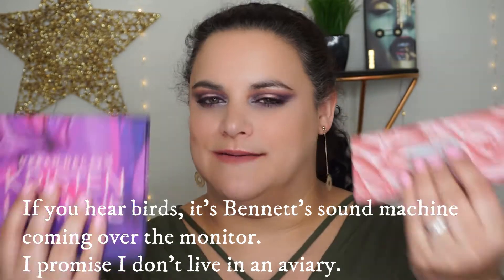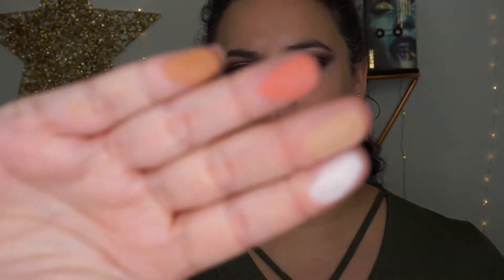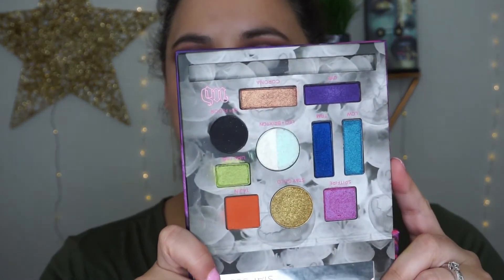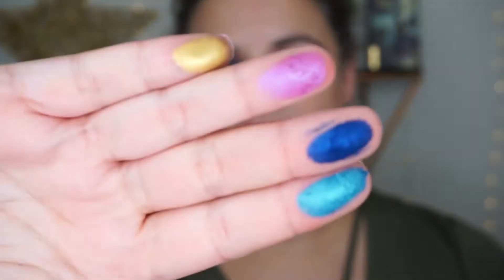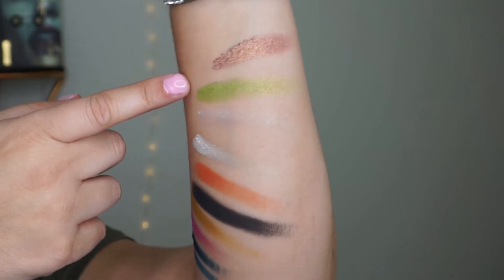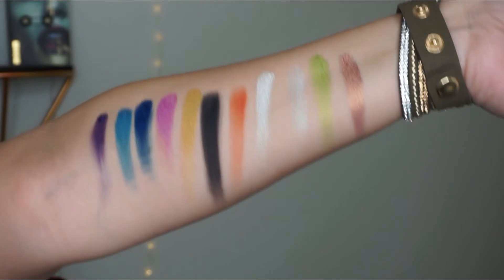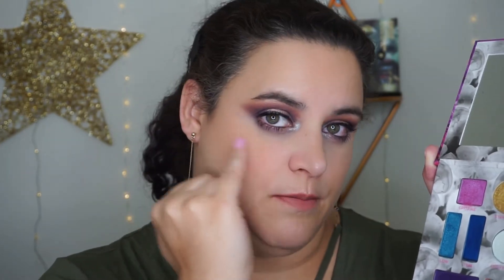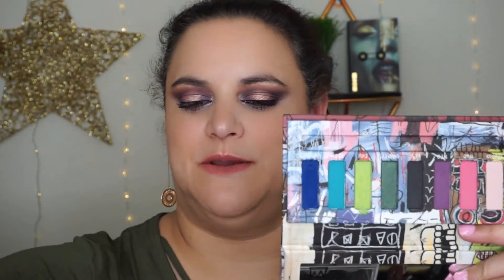Urban Decay X Kristen Leanne | Palette Reviews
I'm late to the game on this one, but these palettes are now 50% off at Sephora and I wanted to share my thoughts in case you are still on the fence.

Feel free to tag me in any looks you create with these palettes; I'd love to see them!!  @_kara_c_ on Instagram